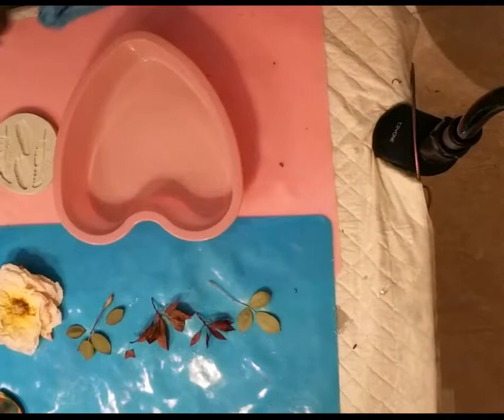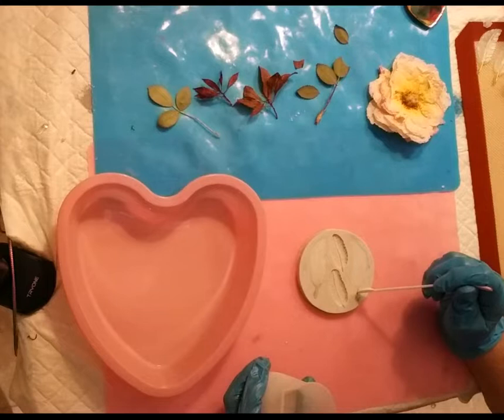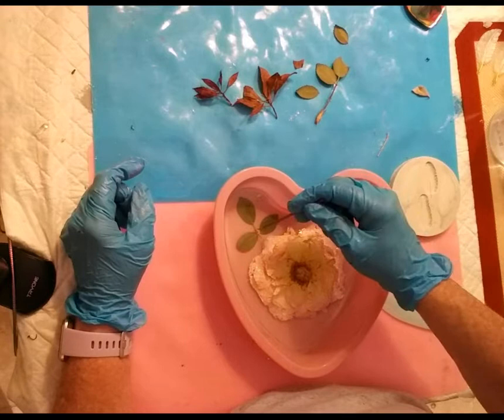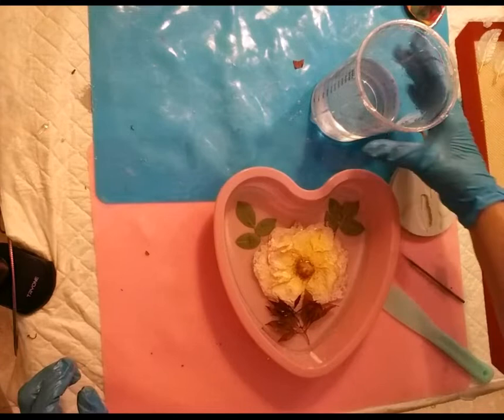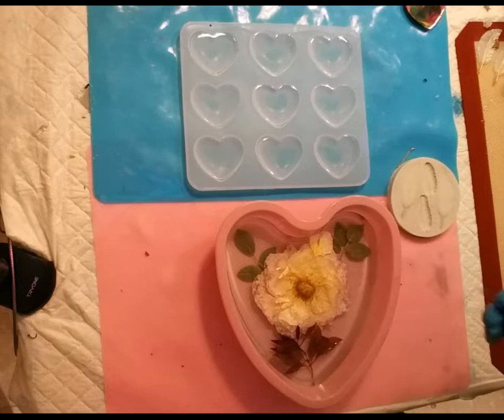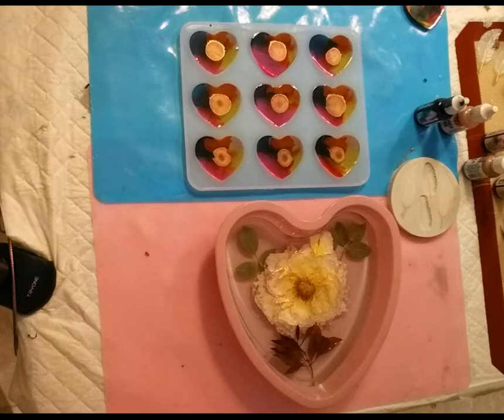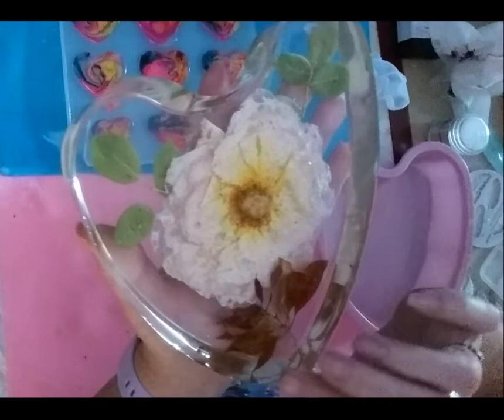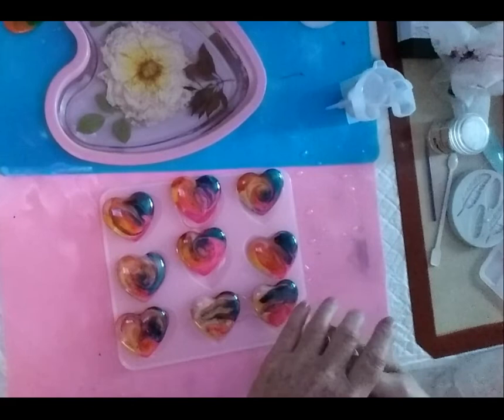BEAUTIFULDried PEACE ROSE In Resin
made out of rose from my garden, dried and put in resin